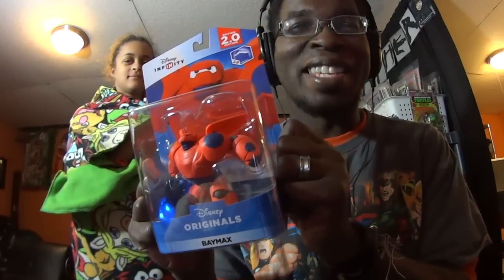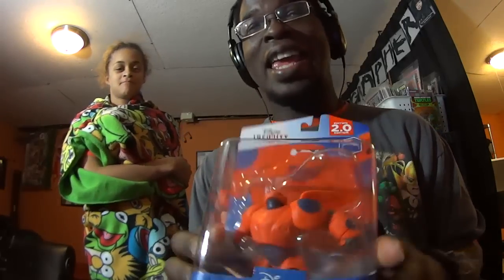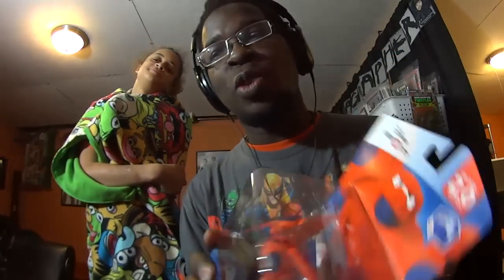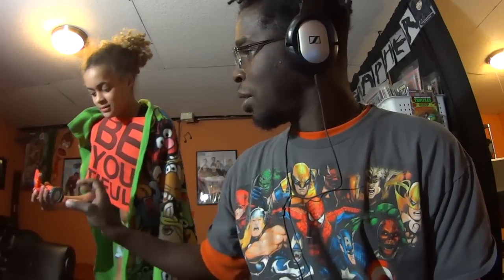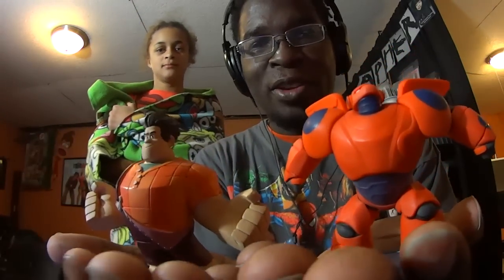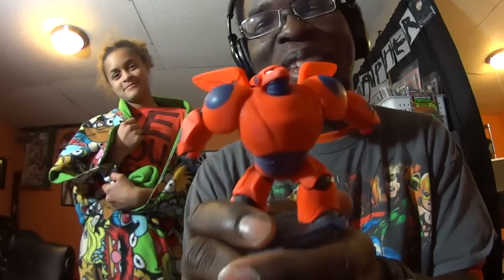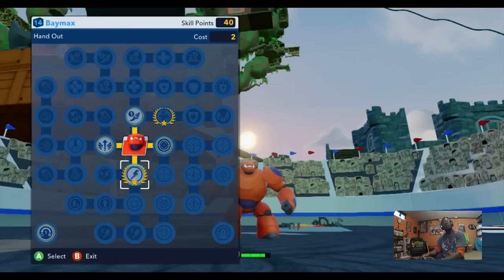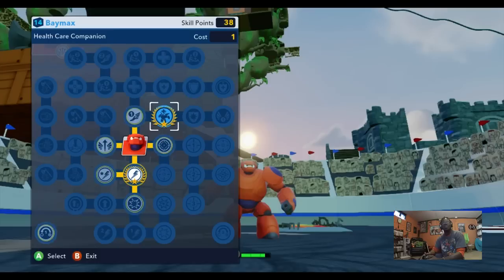Disney Originals Review and Unboxing: Baymax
A Disney Infinity 2.0 Figure Review (Disney Originals: Baymax)
For you today we have our unboxing and review of Baymax, the loveable healing hero  from the movie Big Hero 6. In this video, we go over the figure and look over all of the in game abilities.